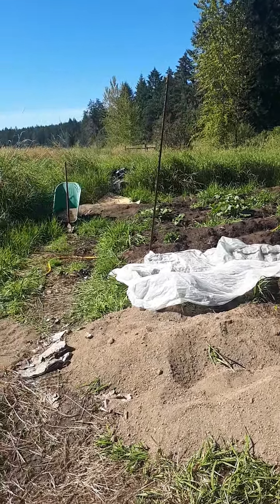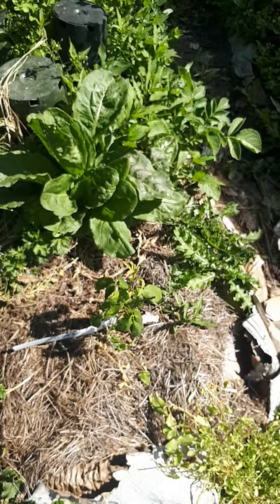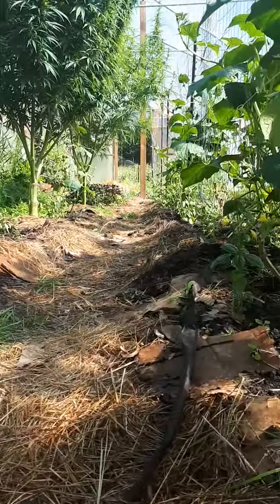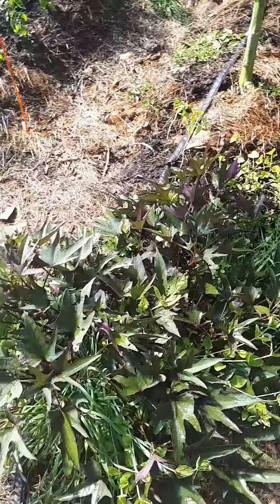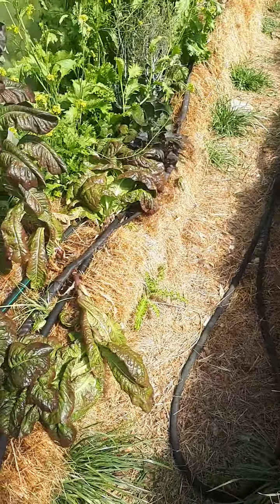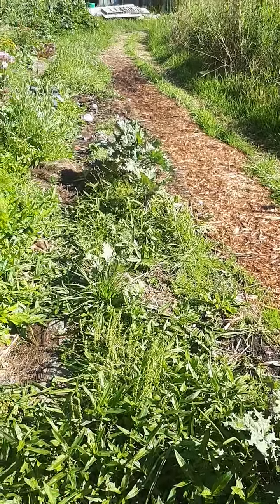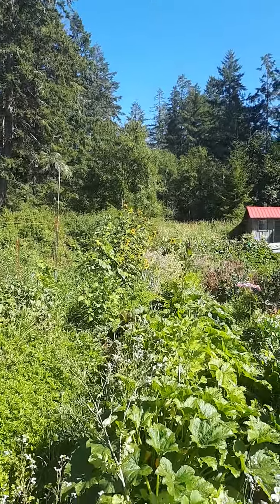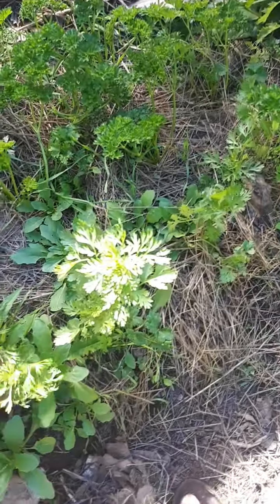Orchestra farm August update part 1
As the title says. A quick walk and plant talk. Check out the rest in part 2.